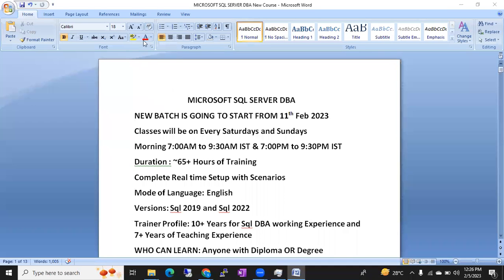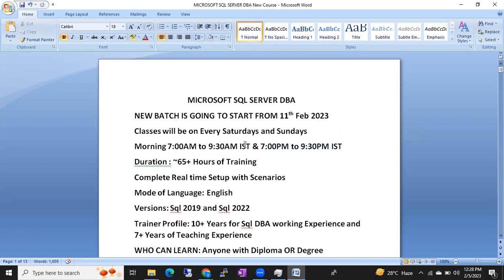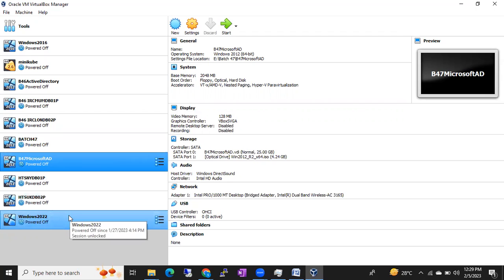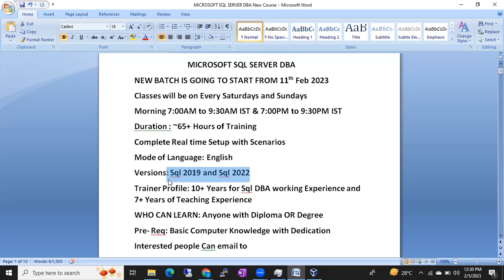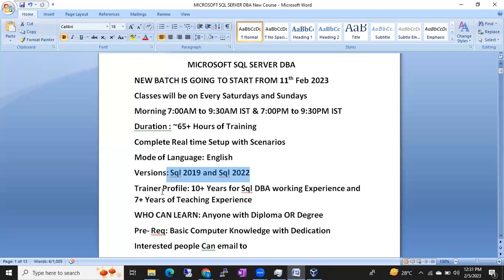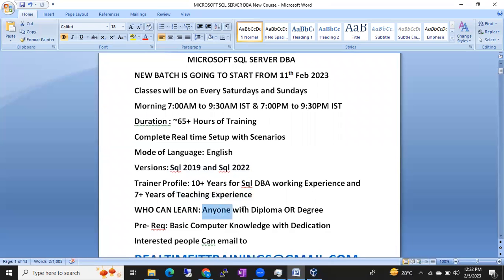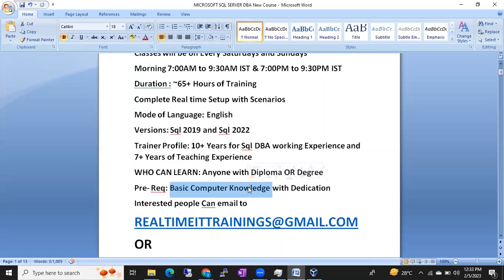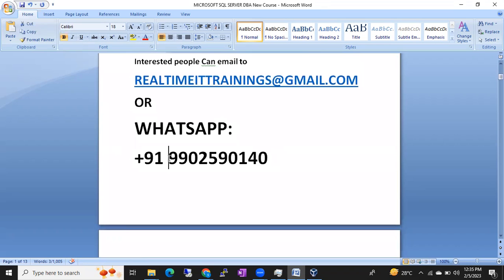STARTING NEW BATCH ON MS SQL DBA FROM 11th Feb 2023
NEW BATCH IS GOING TO START FROM 11th Feb 2023
Classes will be on Every Saturdays and Sundays
Morning 7:00AM to 9:30AM IST & 7:00PM to 9:30PM IST
Duration : ~65+ Hours of Training
Complete Real time Setup with Scenarios
Mode of Language: English
Version: 2019 & 2022
Trainer Profile: 10+ Years for Sql DBA working Experience and 7+ Years of Teaching Experience
WHO CAN LEARN: Anyone with Diploma OR Degree
Pre- Req: Basic Computer Knowledge with Dedication
Interested people Can email to